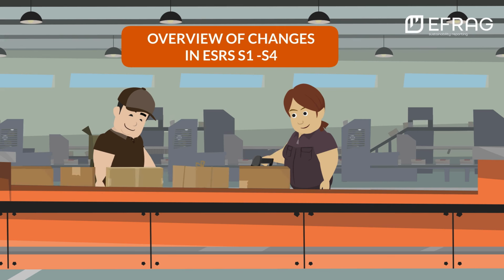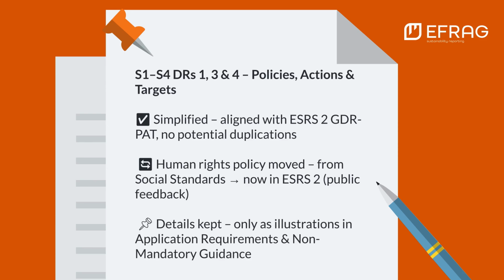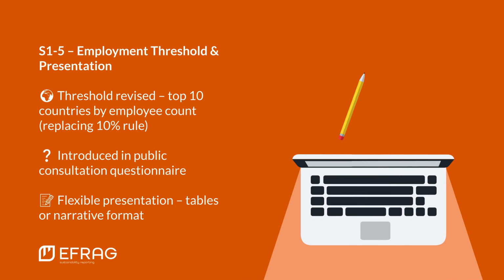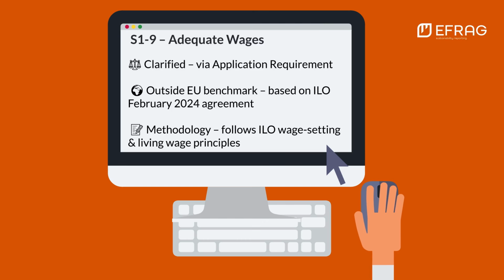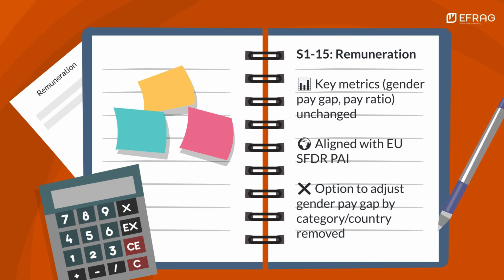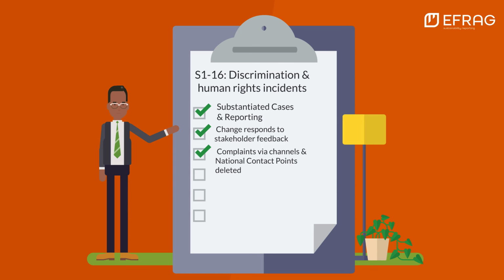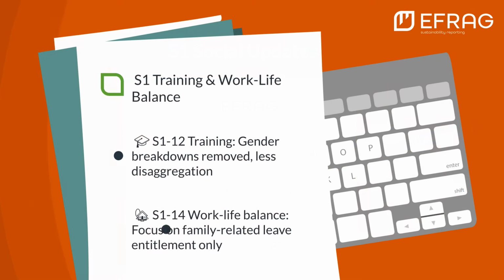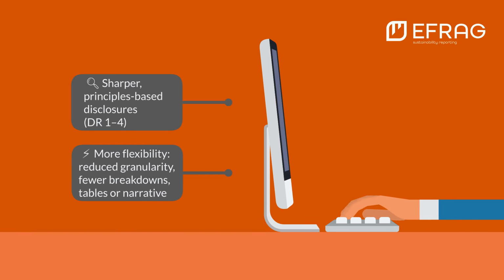Informative Session Simplified ESRS Social Standards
Get an overview of the key changes in the Social Standards.

Take part in the 60-day public consultation and be part of the conversation and shape the future of sustainability reporting.

Head to efrag.org, and share your feedback by 29 September 2025. Your insights will help make the revised standards more practical, meaningful, and fit for purpose.